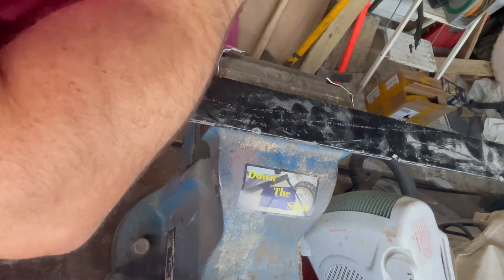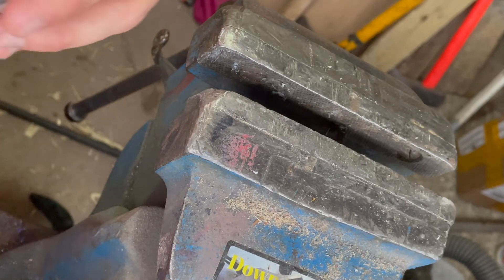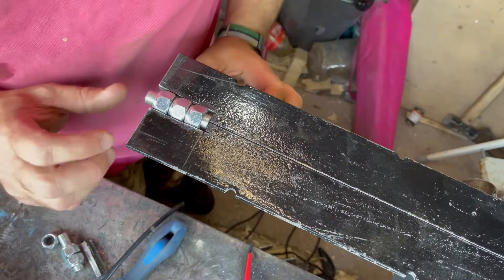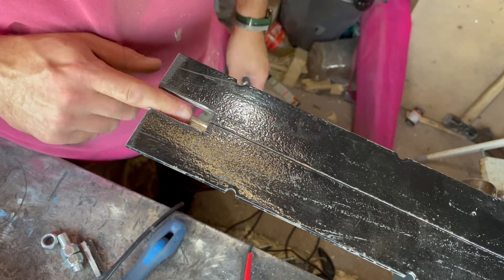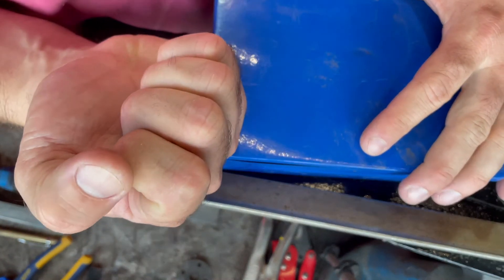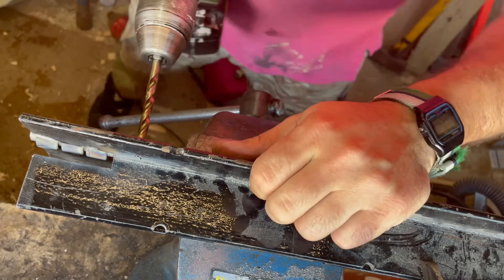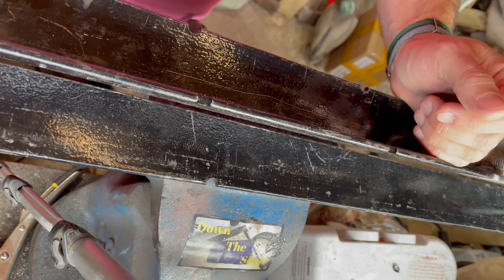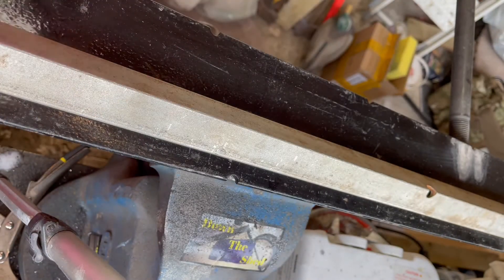Easy Brake press build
An easy brake press build is the order of the day in this video.

The easy brake press is made up of 50mmx50mmx5mm angel iron. The mandrel is made of another piece of angel iron.

I use some nuts and bolt to made the hinges and weld them in position.

From there I well some handles on the easy brake press and we're nearly there.

LATERS TATERS...

Music EDM detection mode Kevin MacLoed, dance don't delay twin musicom.